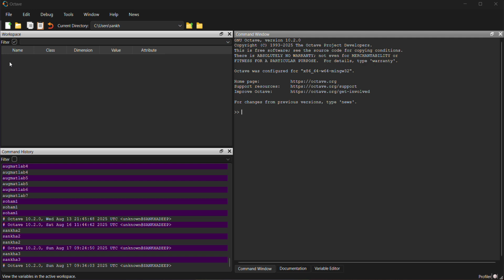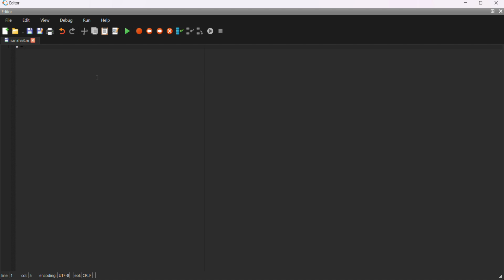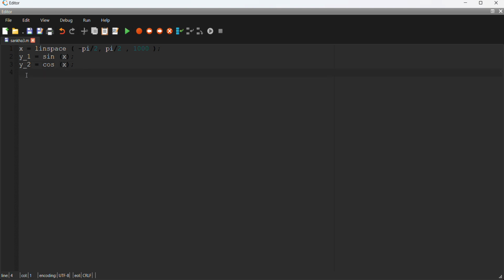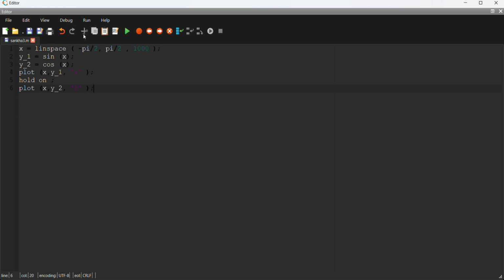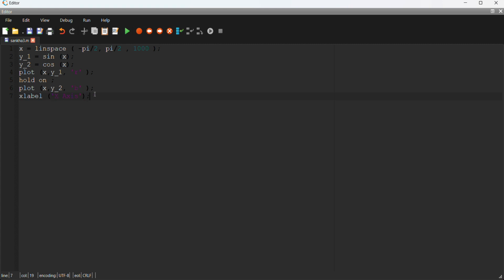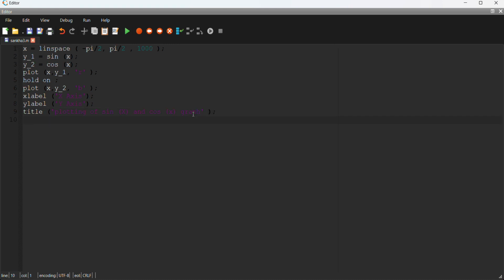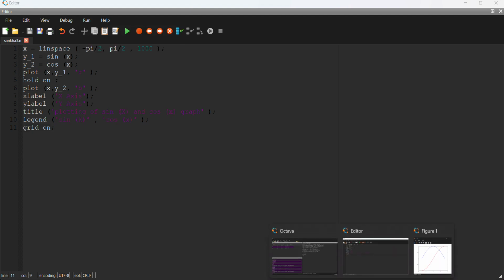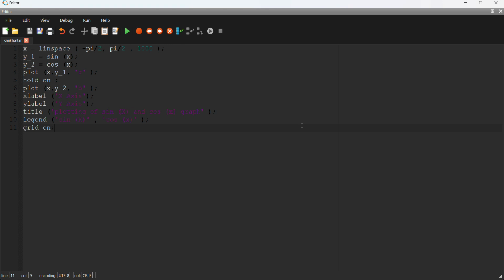Plotting sin(x) and cos(x) in the Same Frame using Octave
🎥 In this video, I will show you how to plot sin(x) and cos(x) in the same frame using GNU Octave.
This step-by-step tutorial is perfect for beginners who are learning Octave or MATLAB-style programming for mathematics, engineering, or data visualization.

🔑 What you will learn in this video:
 • Basics of plotting in Octave
 • How to define ranges and functions (sin(x) and cos(x))
 • Using the plot function for multiple curves
 • Adding labels, titles, legends, and grid for a professional look
 • Visualizing sine and cosine functions together

Code used in the  video :

x = linspace ( -pi/2, pi/2 , 1000 );
y_1 = sin (x);
y_2 = cos (x);
plot (x,y_1, 'r' );
hold on ;
plot (x,y_2, 'b' );
xlabel ('X Axis');
ylabel ('Y Axis');
title ('plotting of sin (X) and cos (x) graph' );
legend ('sin (X)' , 'cos (x)' );
grid on;

✨ This tutorial will help you build a strong foundation for plotting mathematical functions in Octave, useful for students in engineering, computer science, physics, and data science.